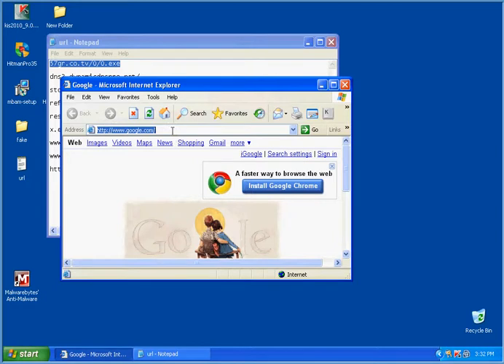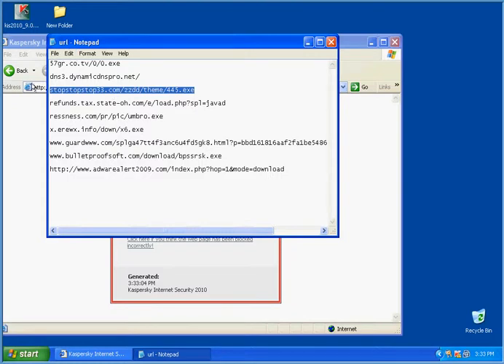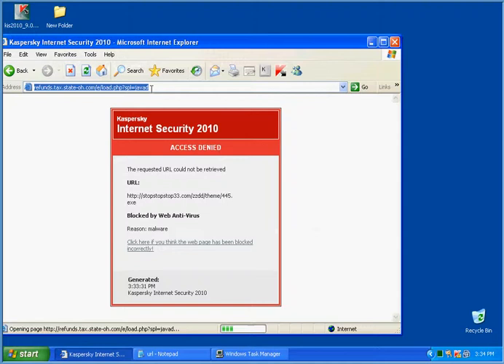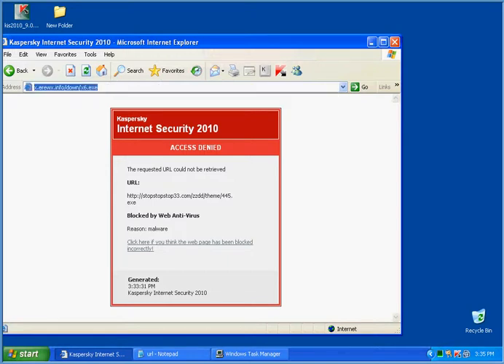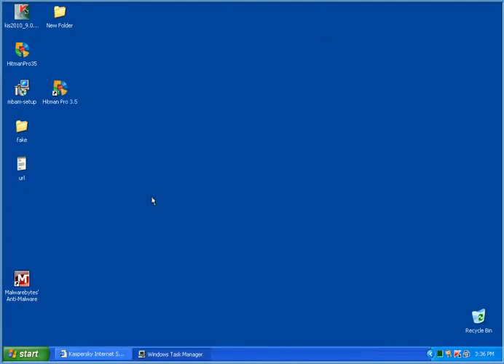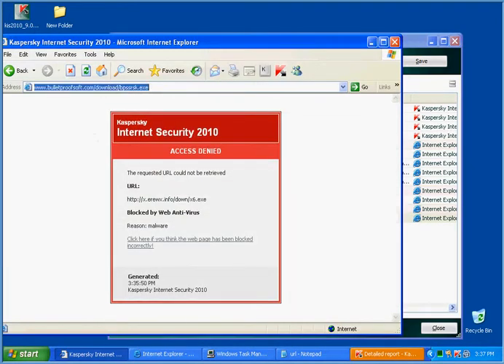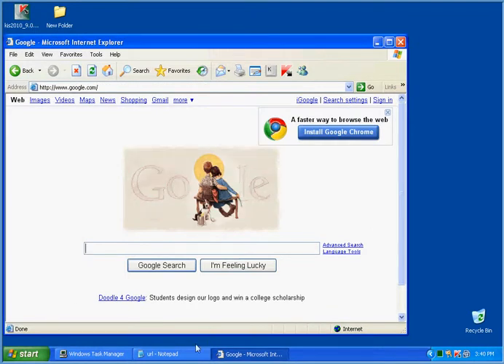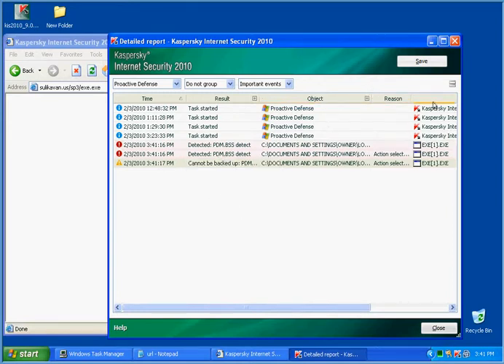Kaspersky Internet Security 2010 part 7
Is Kaspersky Internet Security 2010 a great tool to remove virus and or spyware. You can find out when i test it out in my VMware. Here the link if you would like to try out Kaspersky Internet Security 2010.